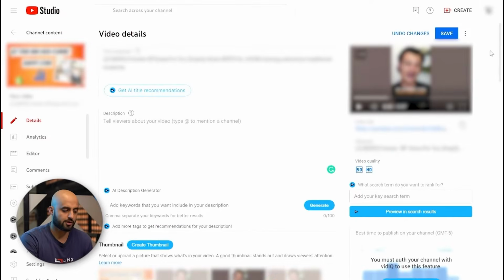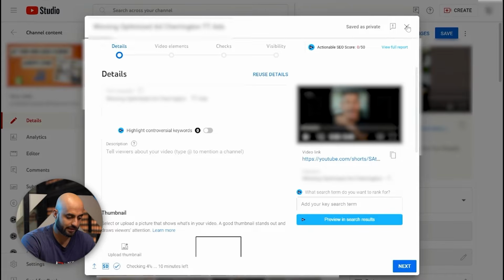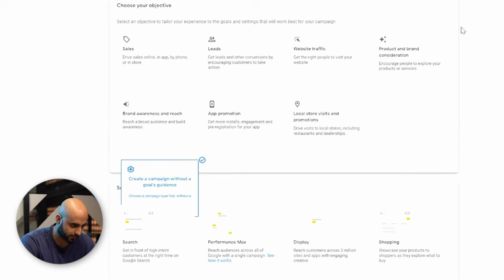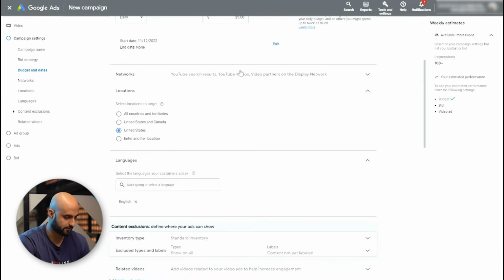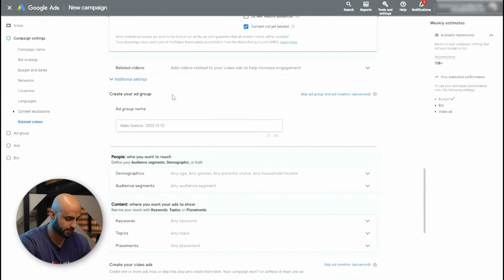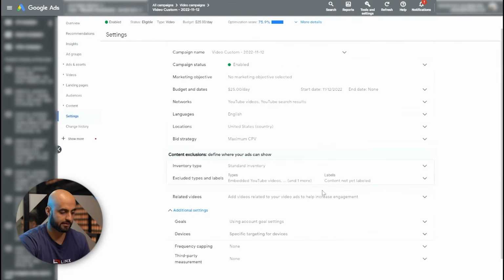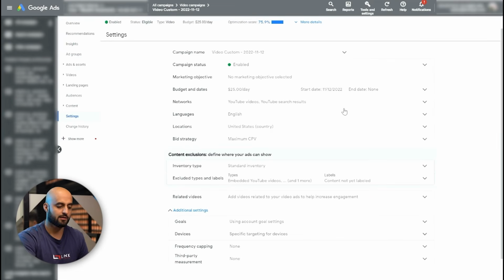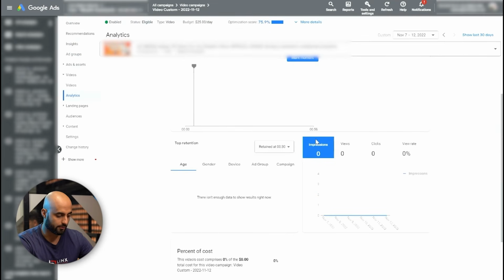YouTube Shorts Ads: How To Promote Your Offer With Shorts Video Ads